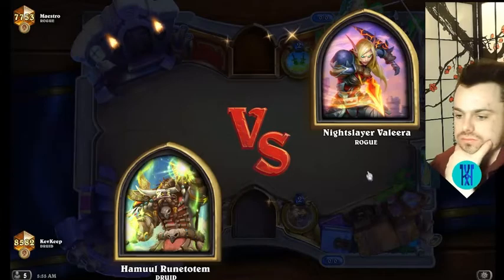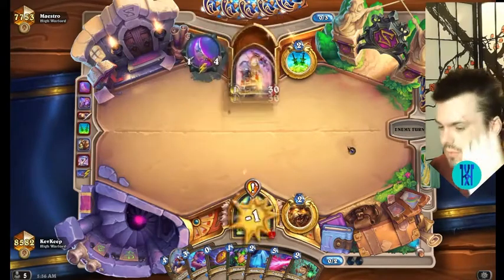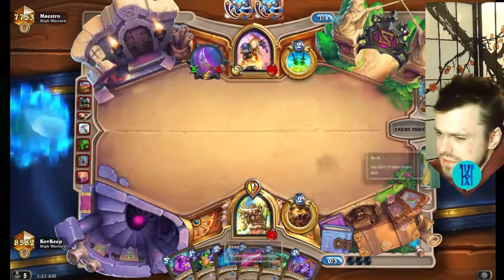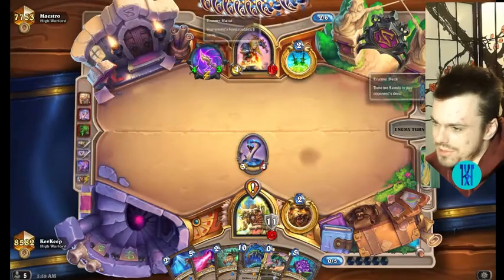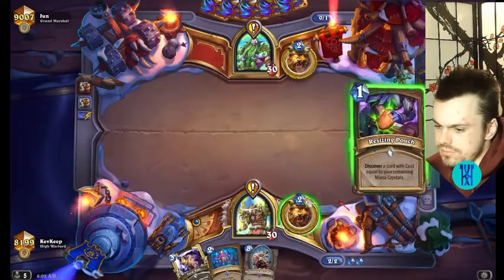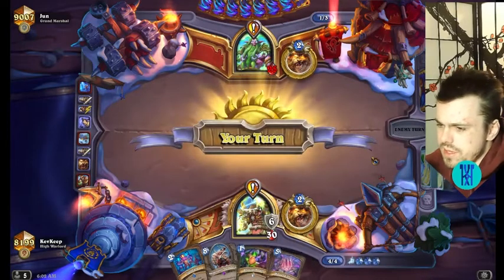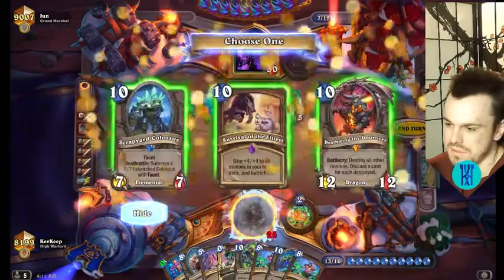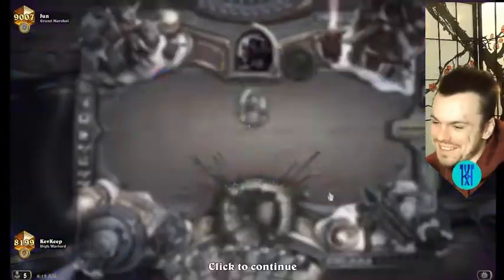How many C'thuns can be played in a single game?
I made a greedy quest old gods druid for standard hearthstone, and it performed better than I expected. I am still trying to get that elusive two C'thuns in one turn.

Deck code: AAECAeSiBAad2AO/4AOm7wOj9gOJiwS5oAQM7LoDieADiuADouEDpOED0eEDj+QDiu0D0fYDr4AEuKAE5KQEAA==